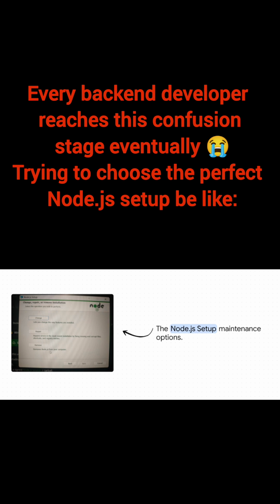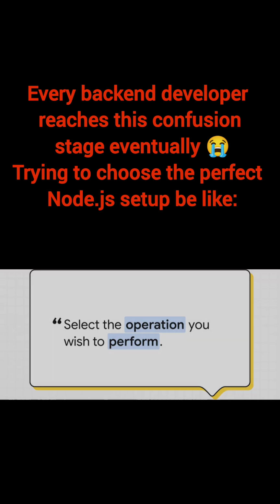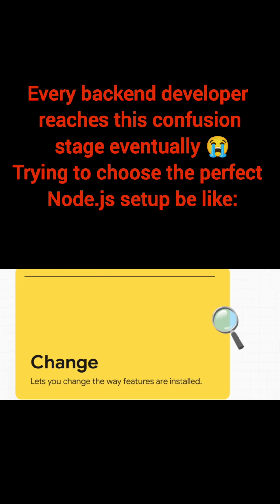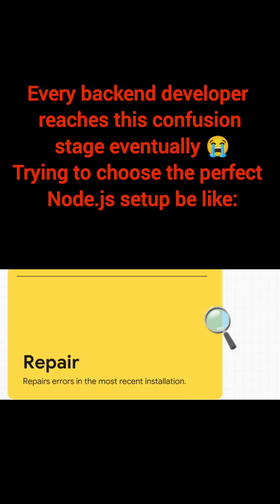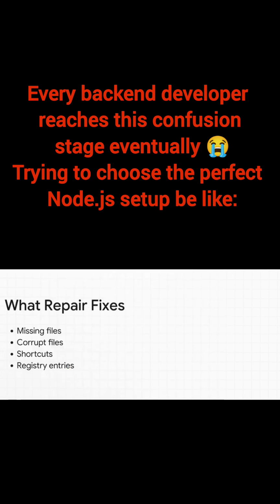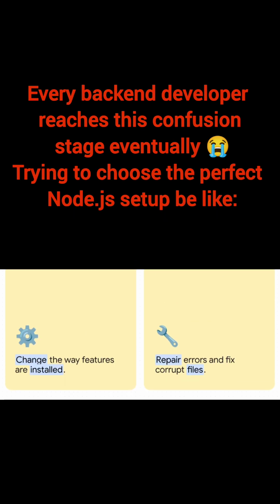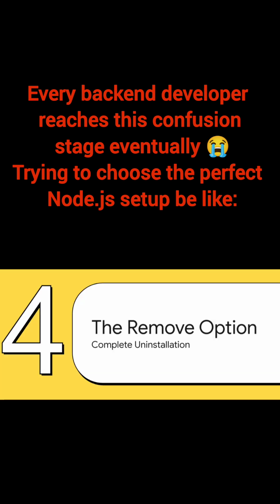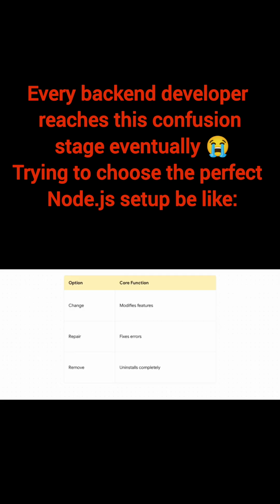Starting Node.js in 2026? Here’s the Setup Dilemma 👀 Every Beginner Hits This Node.js Crossroad 😭.